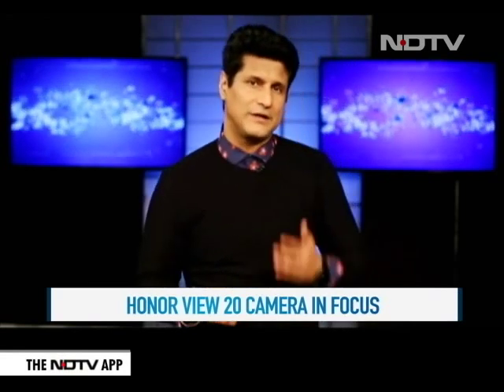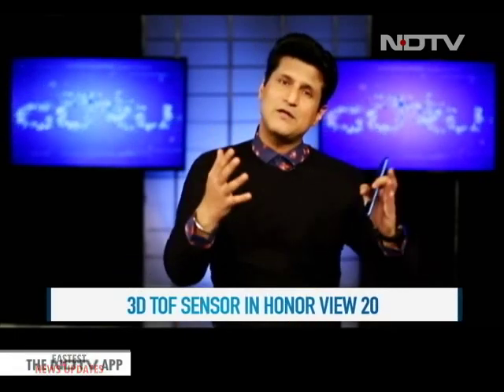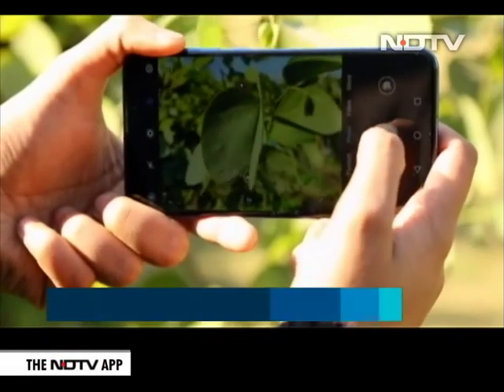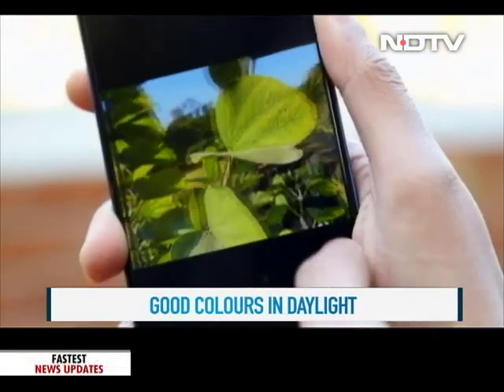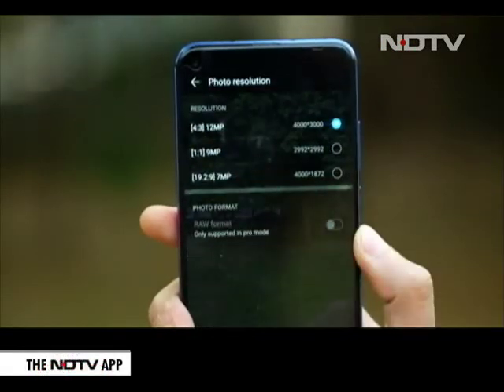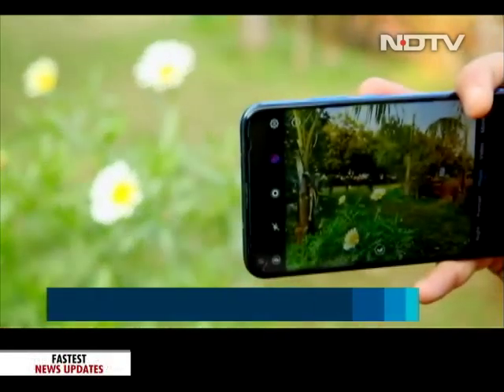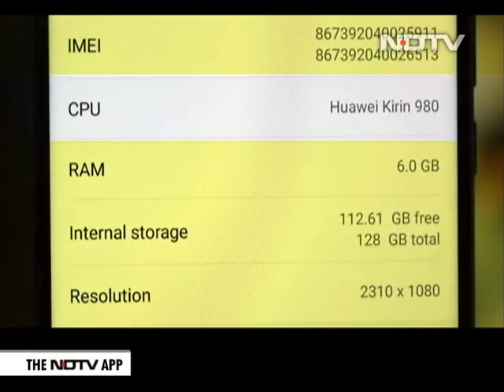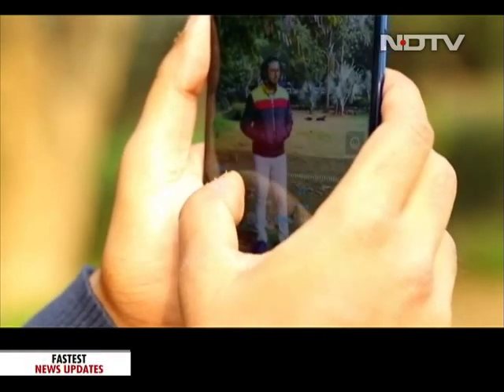What All Can a 48-Megapixel Camera Do?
We get clicking with the powerful camera of the Honor View 20 and see if it can compare with high-end camera phones like the Huawei Mate 20 Pro or the Google Pixel 3.